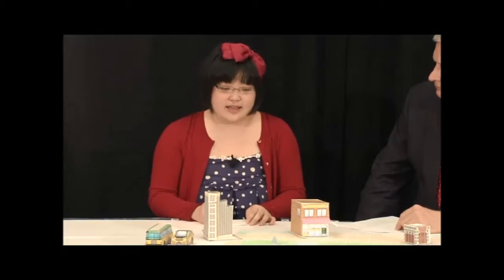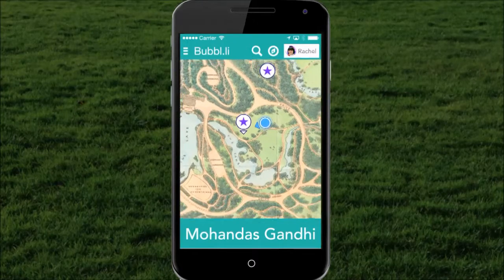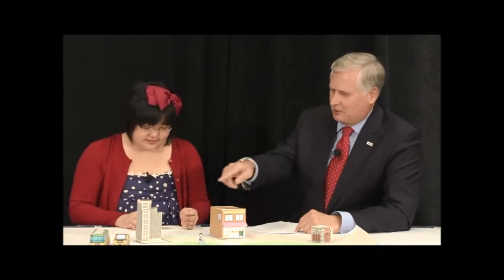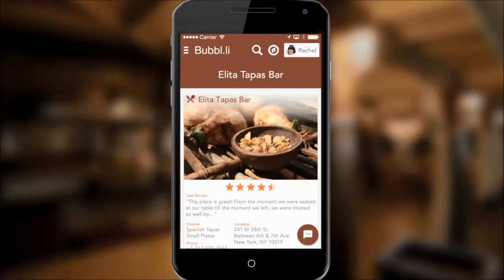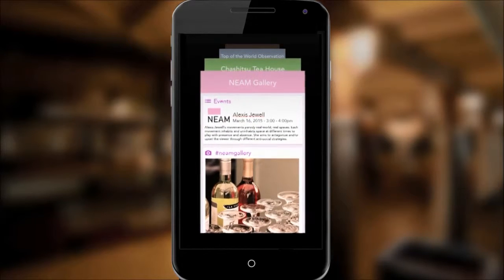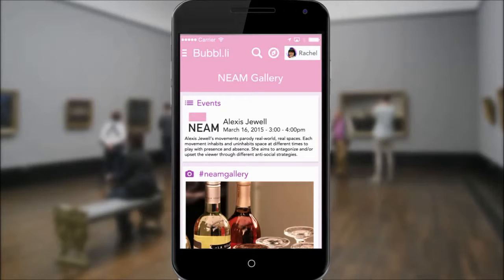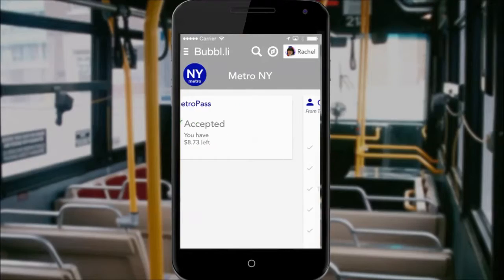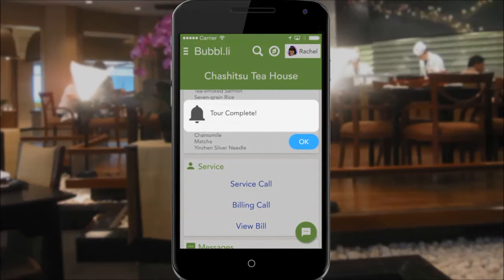Interface Foundry - Bubbl.lis for Personal Use in Public Spaces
Interface Foundry CEO & Creative Technologist Rachel Law demonstrates multiple applications of bubbl.lis on a city tour (06:48).